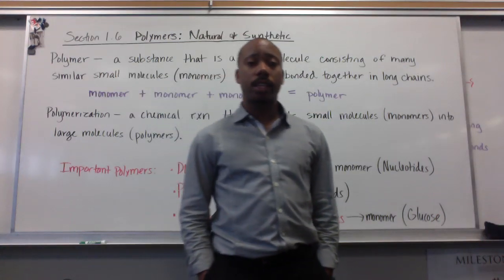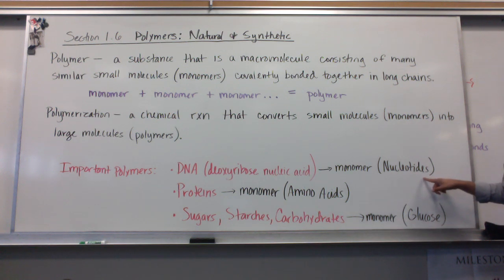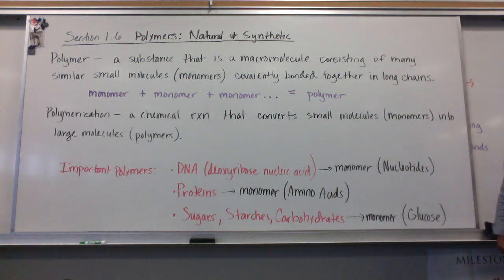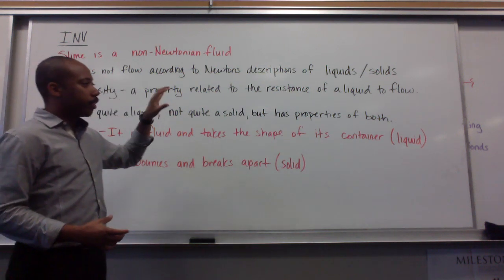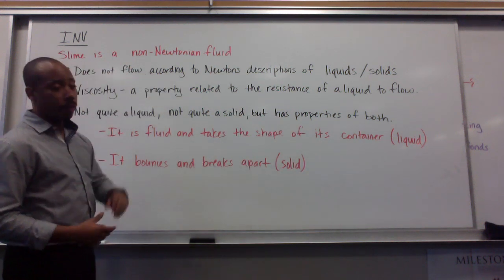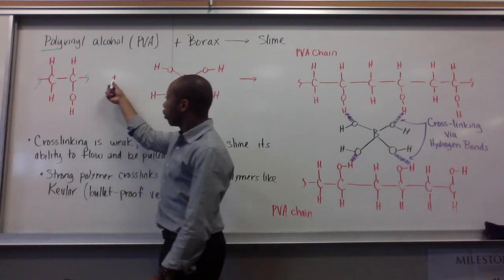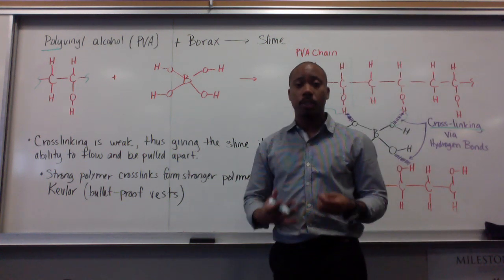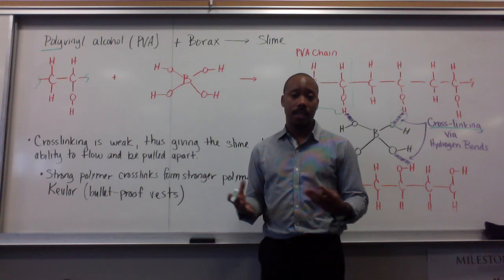#9 Polymers: Natural and Synthetic (1.7)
Polymers and Polymerization